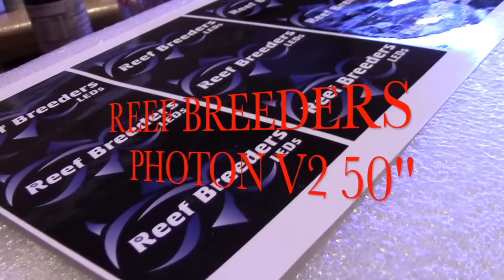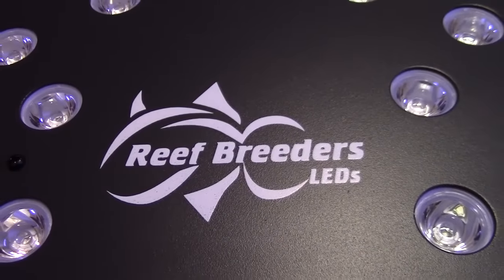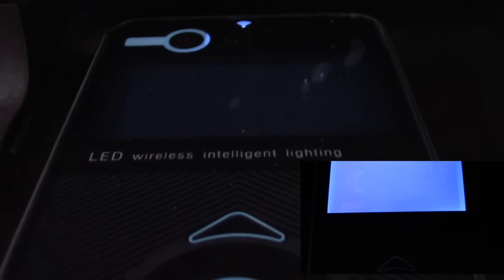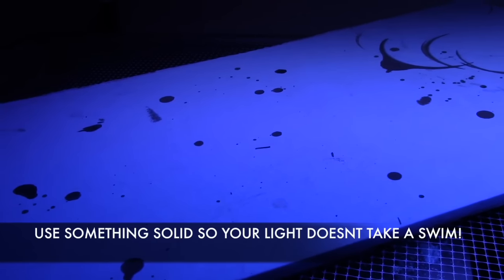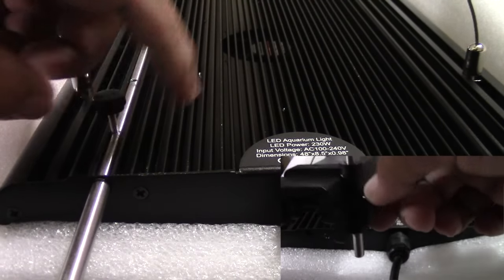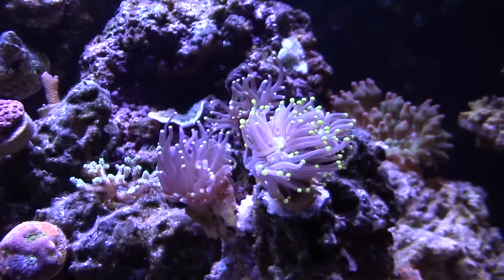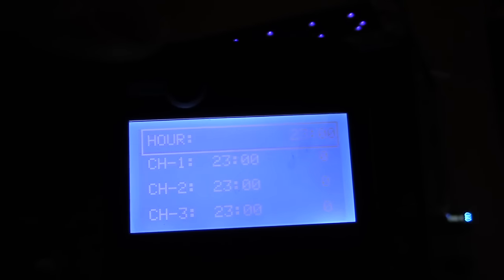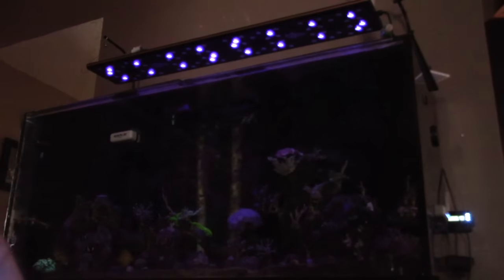AQUARIUM LIGHT REEF BREEDERS PHOTON V2 50" CREE LED WIRELESS CONTROLLER AMAZING SPS LPS CORAL GROWTH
The New REEF BREEDERS PHOTON V2 CREE LED Light fixture.  A total of  6 Controllable Channels from 100% - 1%.  Im really liking the light and all the control I have over it.
Not a whole lot of information on the light so I thought Id be one of the first to do a video on it. I really missed my LEDs just because I am able to get that POP from the coral with the Blues on.
Something that was very important to me was the fact that it used Cree Leds.  If you visit the Cree website you will see the information for yourself.  Cree is used in farming, but has been implemented in Aquarium Reef Tanks. This light is using the latest technology around, and with the warranty, I am pretty happy.
If Youd like to know more information of the light you can visit the

UPDATE OF THE 120G/24GCUBE  NANO REEF TANK SC AQUARIUM ALL IN ONE CORAL REEF TANKS!

I contacted Jeff and have permission to use his music.
Thanks Jeff Keep Putting out Nice Music!